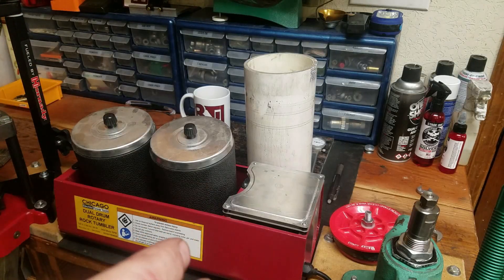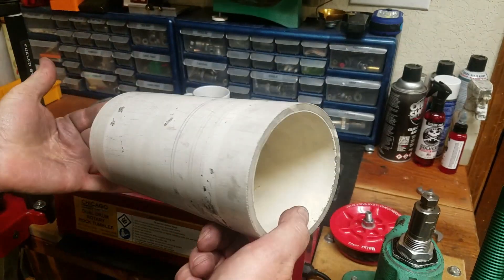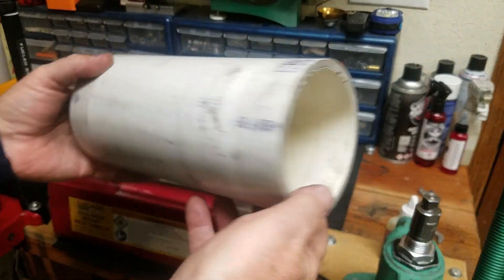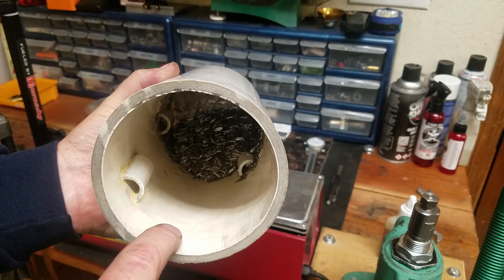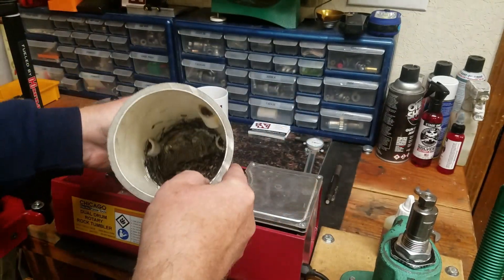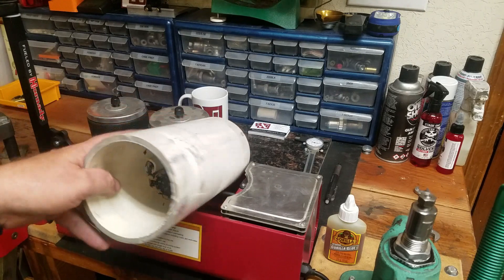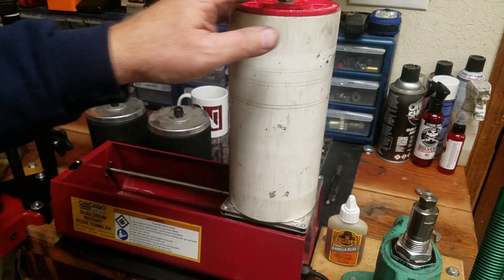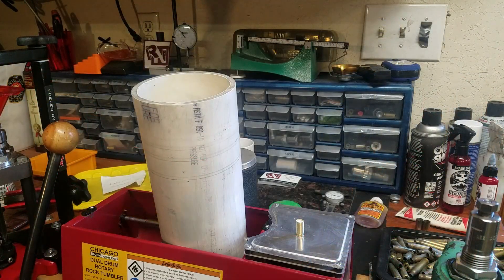*Updated* PVC project, Larger drum for HF dual drum rock tumbler...clean reloading brass!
I've updated the PVC DIY tumbler video to incorporate the lessons learned and clarify a few things.  Bellow are links to original video and parts used.

Knockout plug

Test Plug

PVC glue

Gorilla Glue